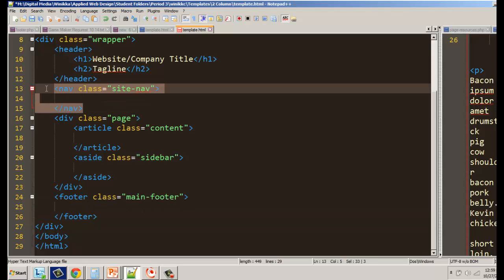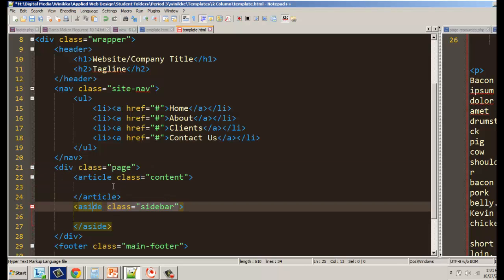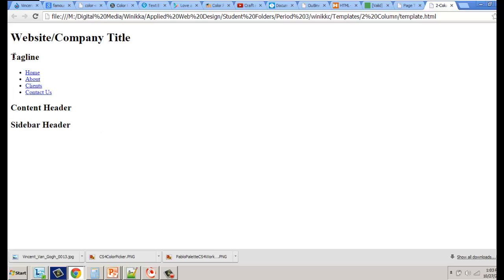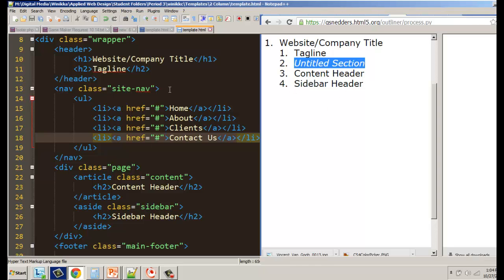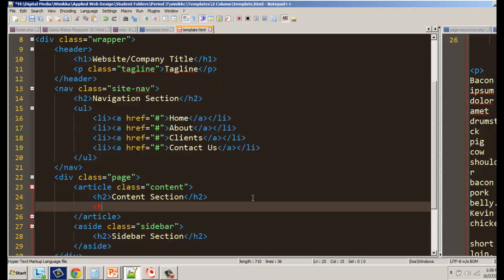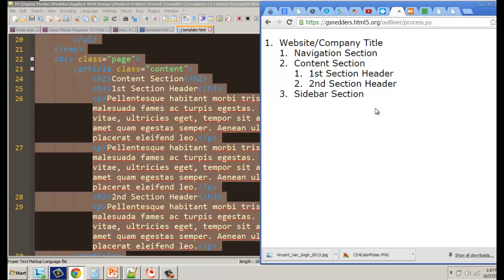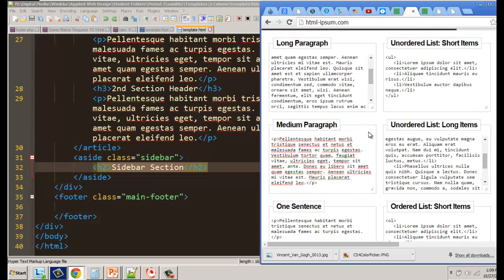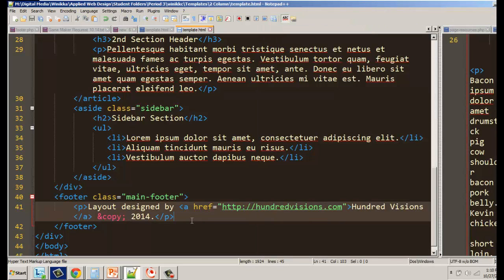Craft an HTML5 2 Column Layout Part 2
In part 2 of the series, I'll go over the markup to add to the various sections. We'll make use of HTML-Ipsum to quickly get markup to fill out the layout.
We'll also look at an HTML5 Outline Tool to show how the structure headers (h1-h6) to create an outline for the site.